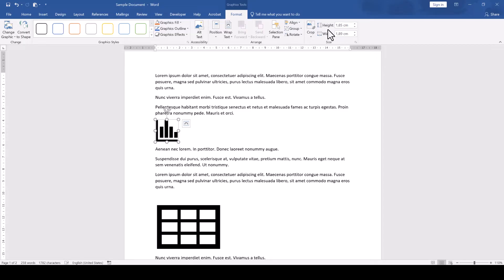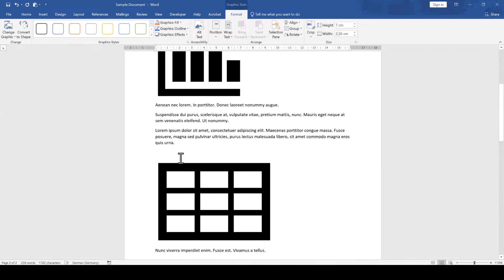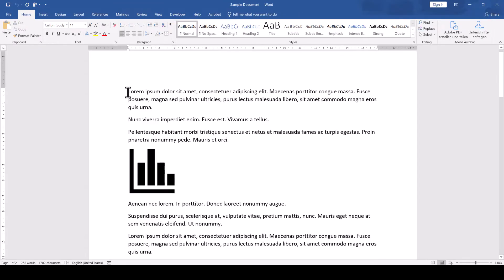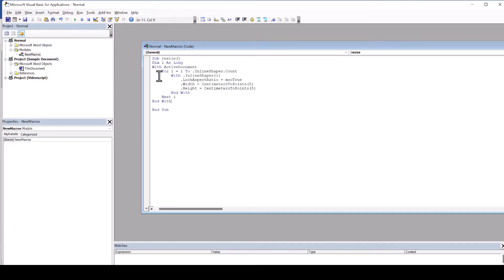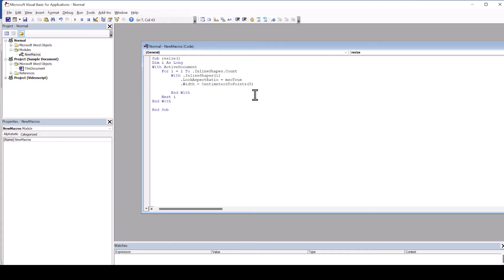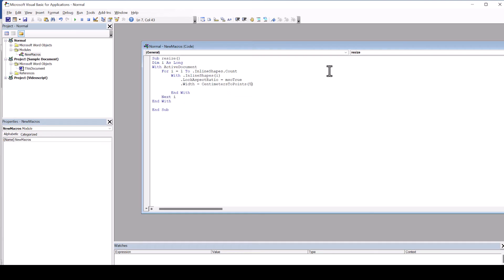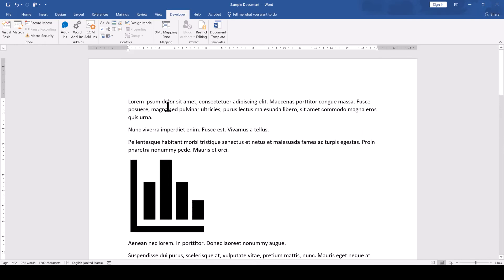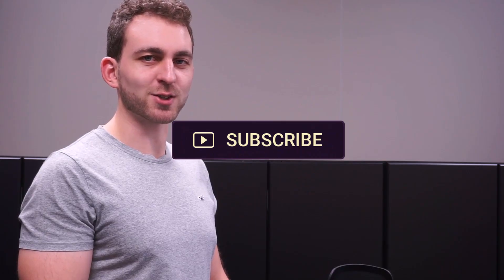MS Word: Resize Multiple/All Images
You ever wanted to resize all images in a Word document at once? In this video you will learn a method to resize images manually but fast and for the second method we will use an easy macro to resize all image in a single shot.

00:00 Resize all images - Option 1
00:40 Resize all images - Option 2